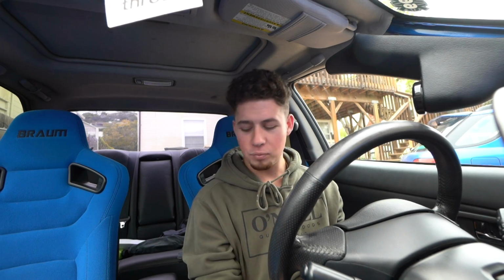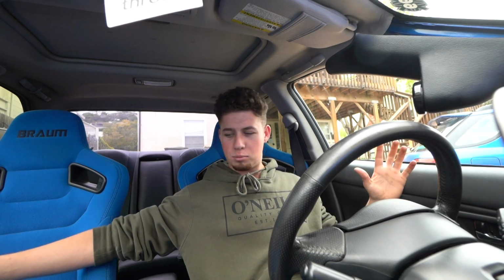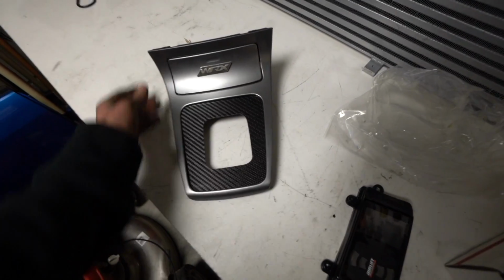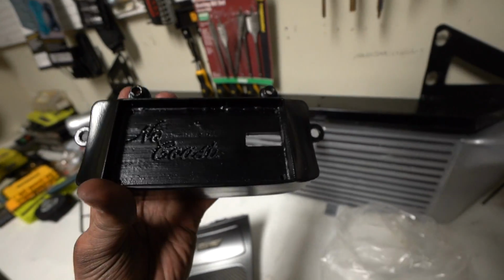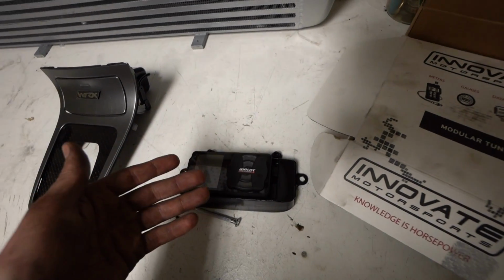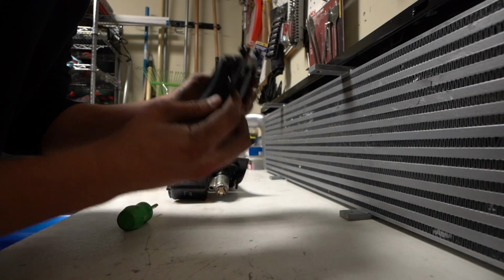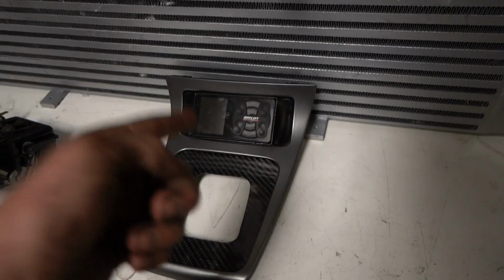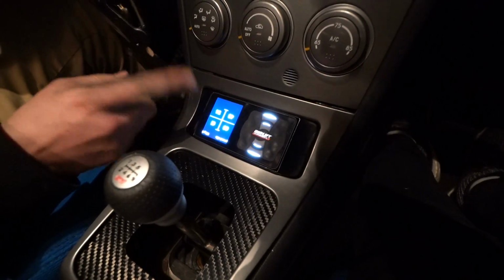MY BUILT WRX BROKE! AGAIN...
Well... My WRX broke again:( I will have it up and running soon!

I try to create both automotive/entertaining videos multiple times a week! If you like what you saw or laughed at any point during this video. I promise I won’t let you down;)

Camera setup up- Sony a7 iii / sony 16mm-35mm